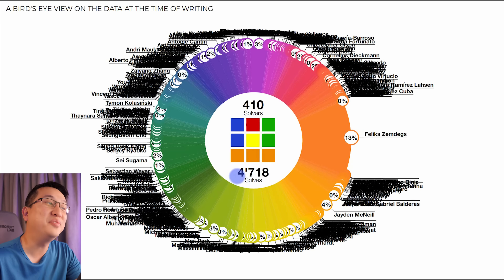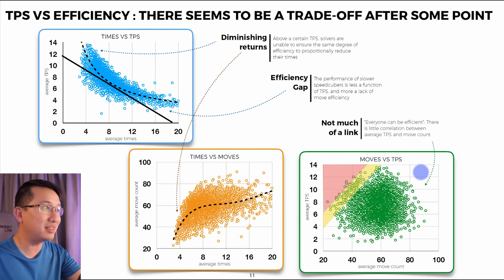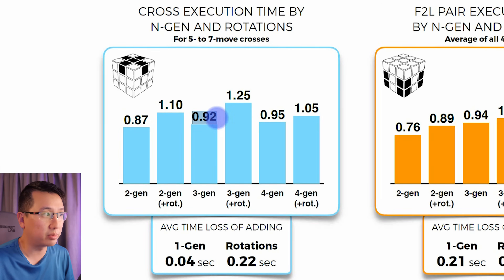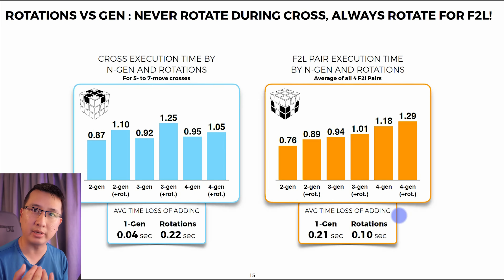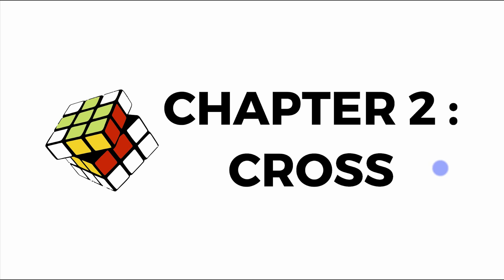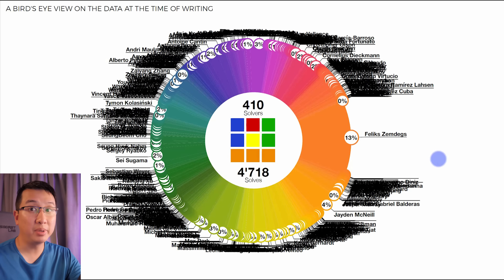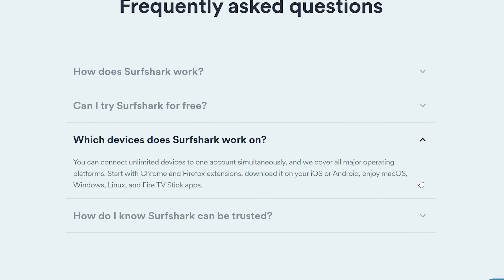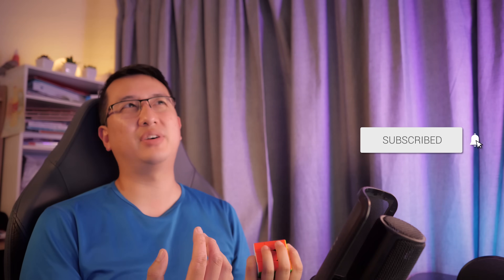Experts Analysed 4000 TOP Cube Solves. Here's What They Found.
I discuss the BIGGEST cubing data-mining project of all time and find out what makes a great Rubik's Cube solve. With particular application to cubers who take between 10-30 seconds to solve a 3x3.